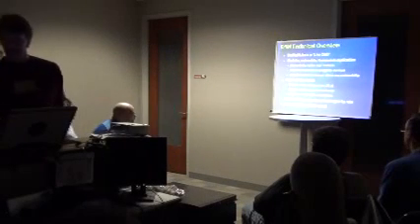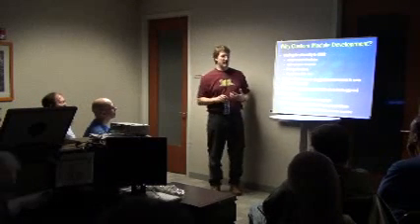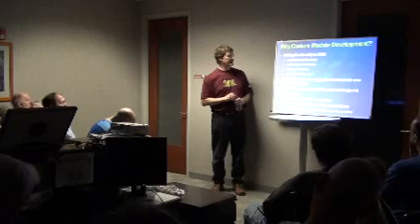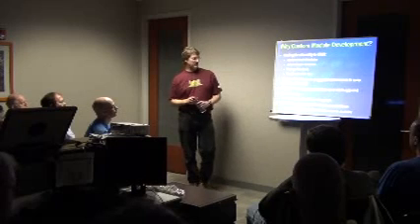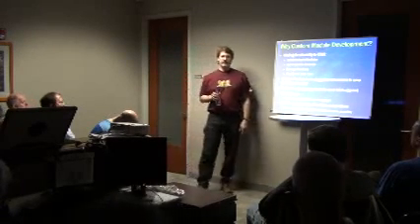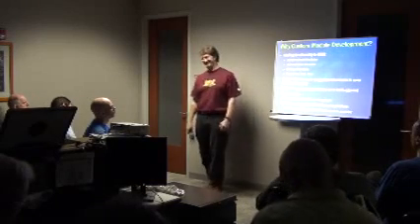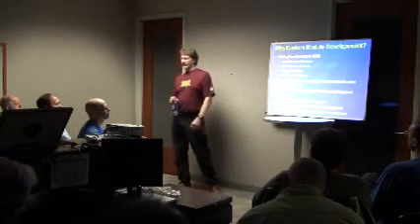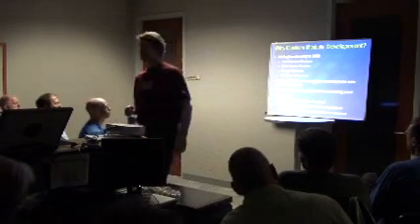DotNetNuke 5 Module Development by Stan Schultes - Tampa Code Camp 2008 (Part 2)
(Part 2) Stan Schultes gives a presentation at the 2008 Tampa Code Camp on developing modules for the DotNetNuke 5 platform.